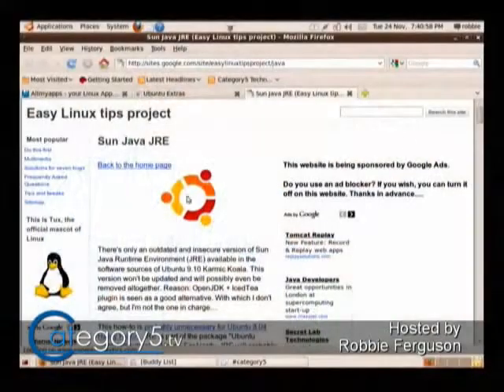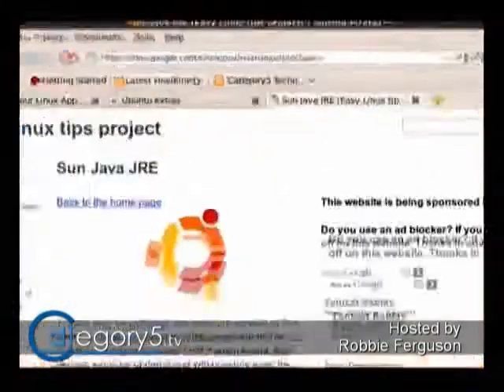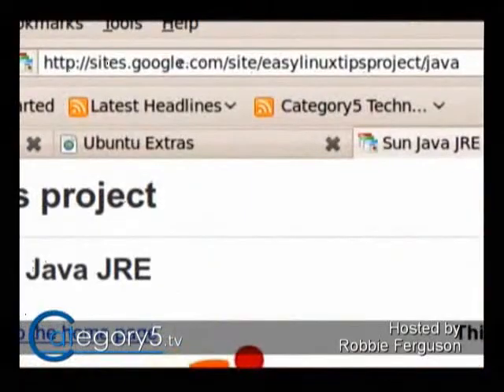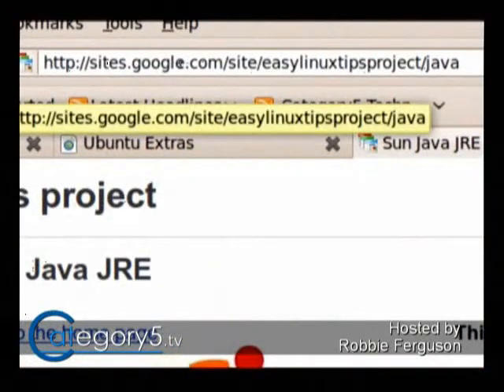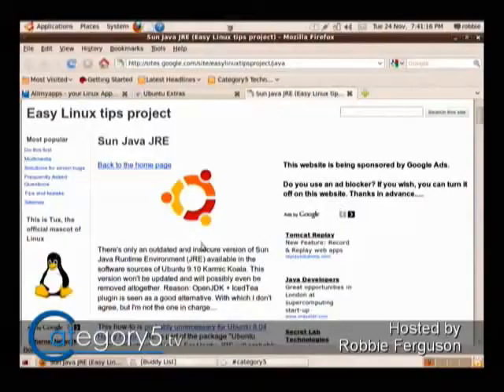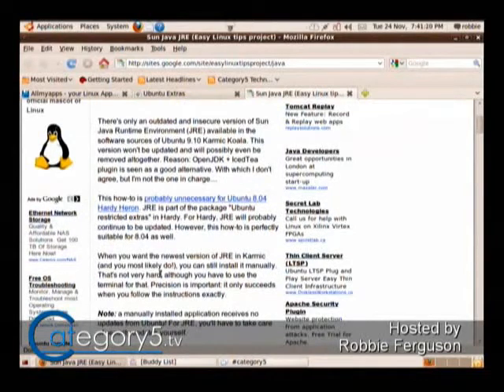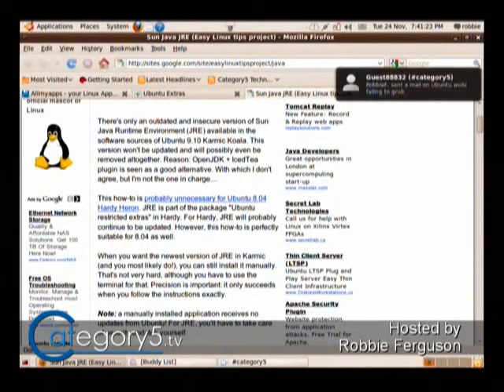114.12 - Viewer Tip - A Sun java-jre installation tutorial s